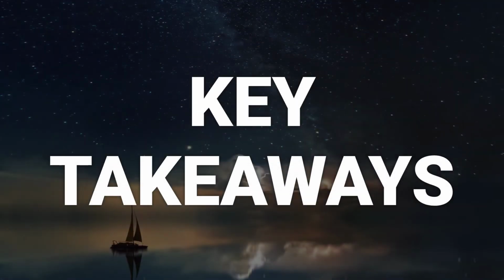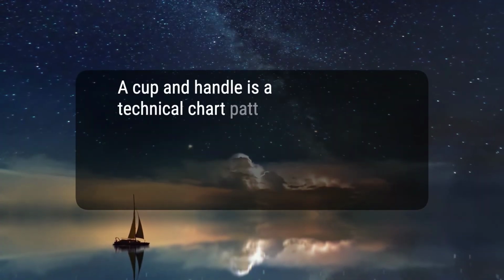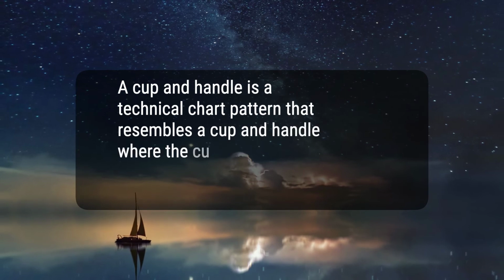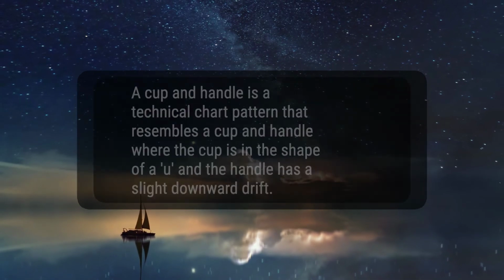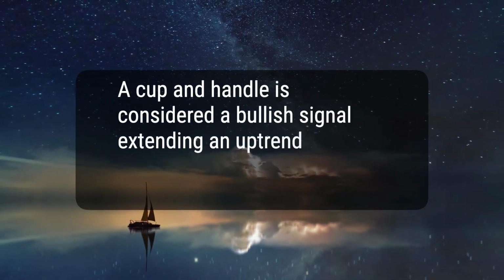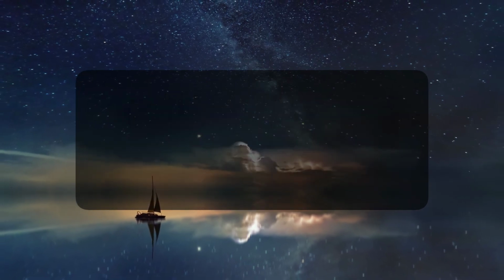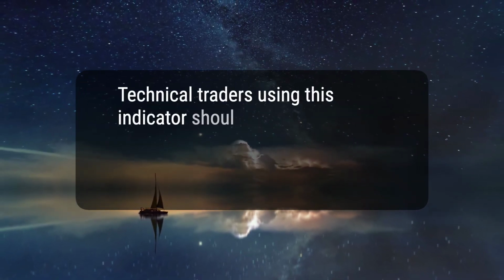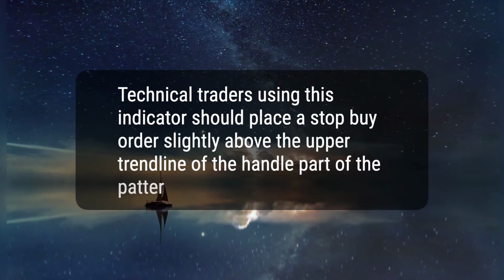Cup and Handle Pattern: How to Trade and Target with an Example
A cup and handle price pattern is a bullish signal that resembles a cup with a handle, and can be as short as seven weeks or as long as 65 weeks. It is used to identify buying opportunities and can be traded by placing a stop buy order or a limit order. A real-world example of Wynn Resorts, Limited demonstrates how the pattern works in practice, but there are limitations to the reliability of the cup and handle pattern, especially in illiquid stocks.
55a1